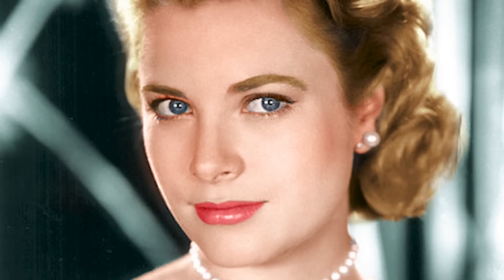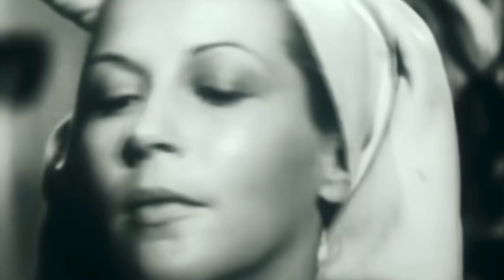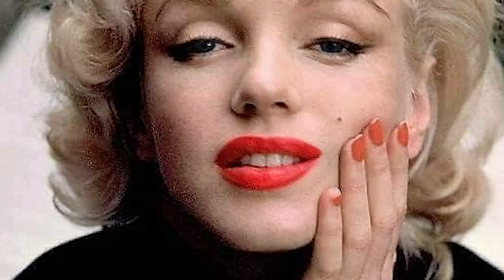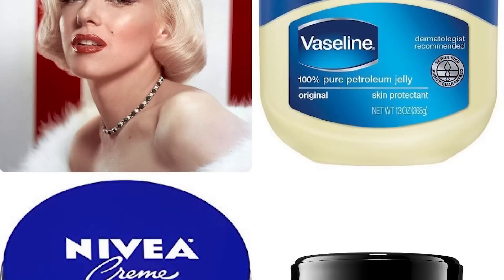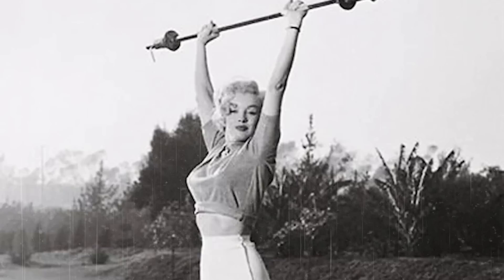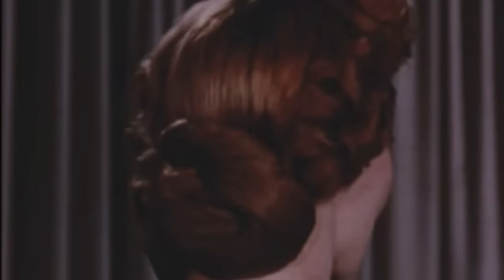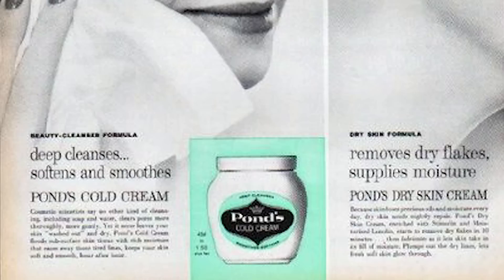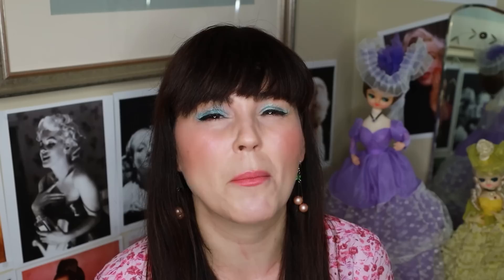1950s Beauty Secrets from the Decade That Gave Us Marilyn Monroe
1950s Beauty Secrets from the Decade That Gave Us Marilyn Monroe

In the 1950s, beauty was all about looking like Marilyn Monroe.

Women used a variety of techniques to achieve that look, and many of them are still popular today. In this video, we take a look back at some of the most popular 1950s beauty secrets.